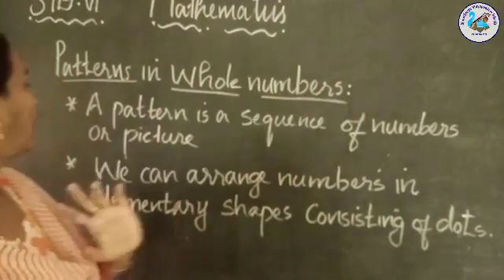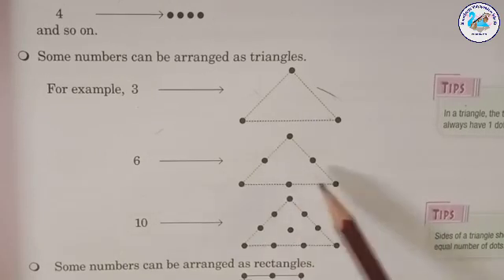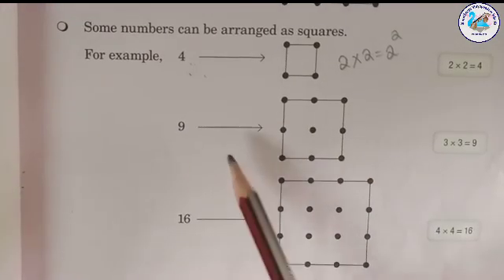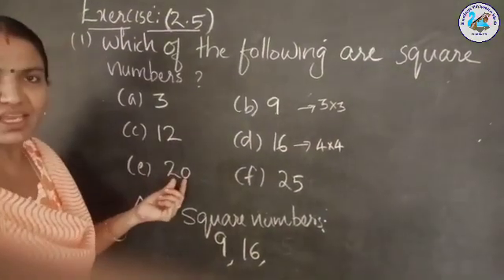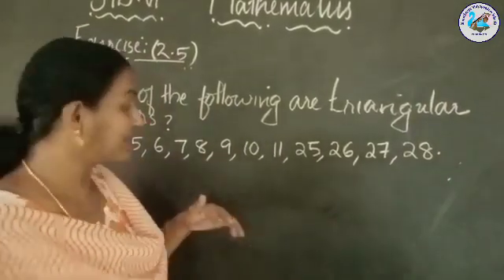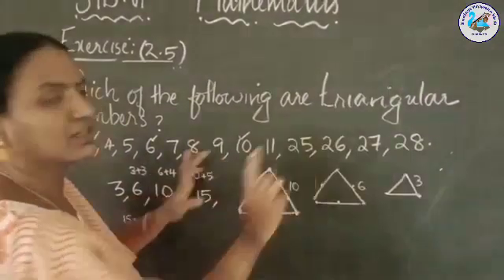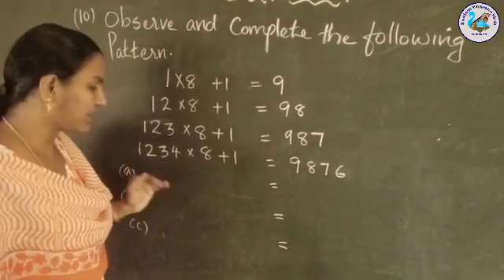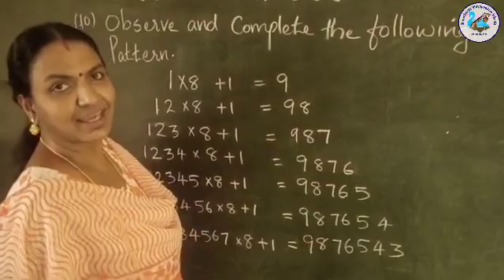Class 6 Patterns in Whole Numbers